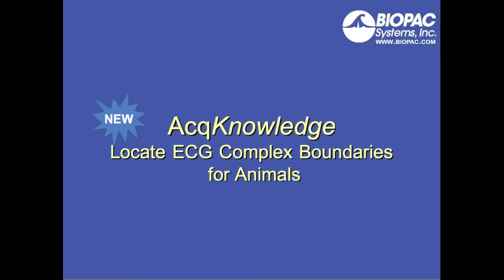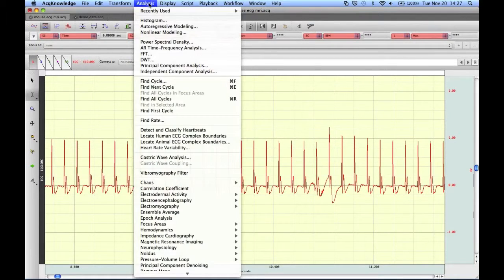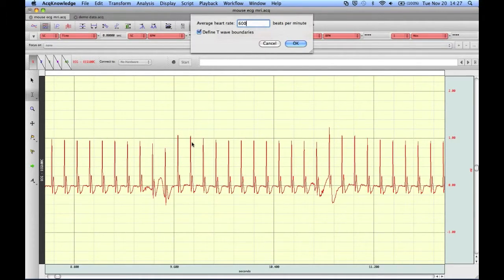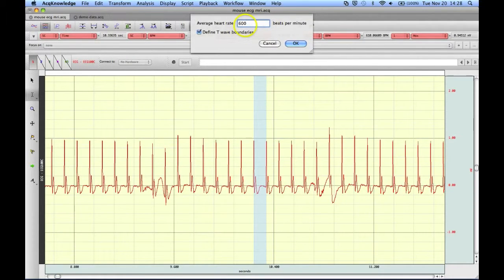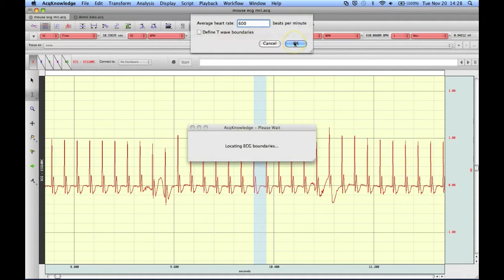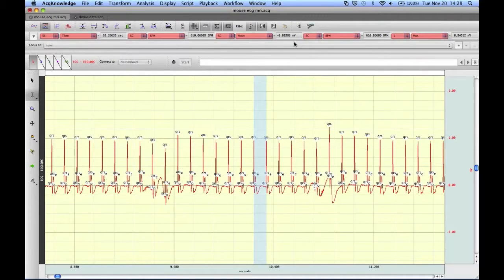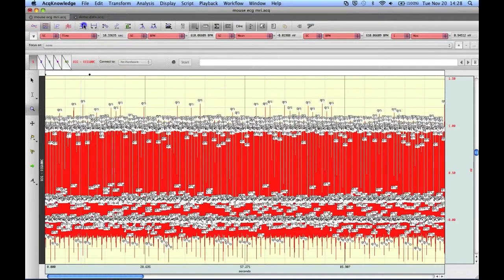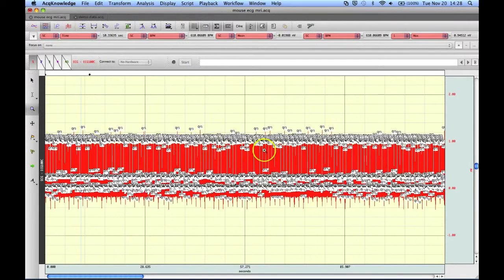Locate Animal ECG Complex Boundaries in AcqKnowledge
AcqKnowledge 4.3 implements a new routine that locates and marks animal ECG complex boundaries. This routine functions the same way as the Locate Human ECG Complex Boundaries routine contained in previous AcqKnowledge versions but it optimized for the faster heart rates of small animals. Simply enter in the average heart rate for the file and run the routine to locate and mark ECG complex boundaries.